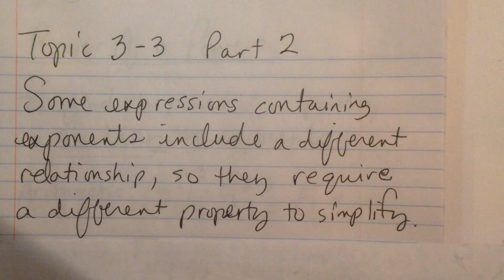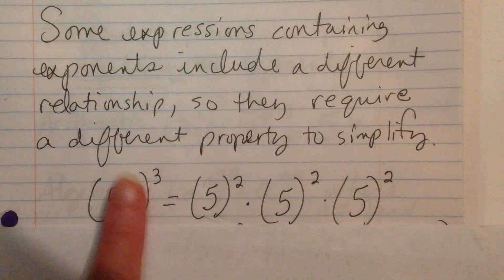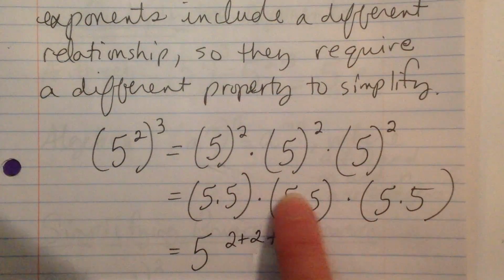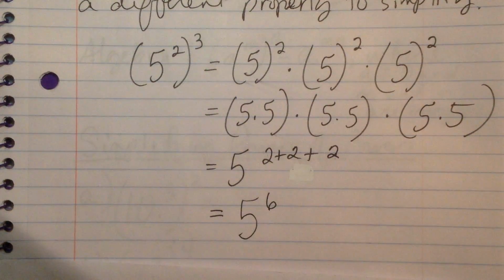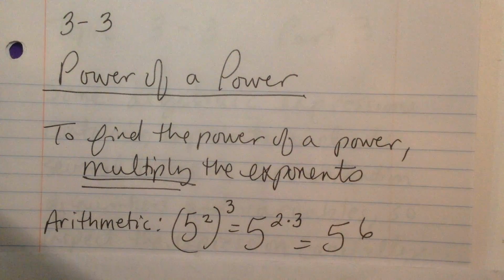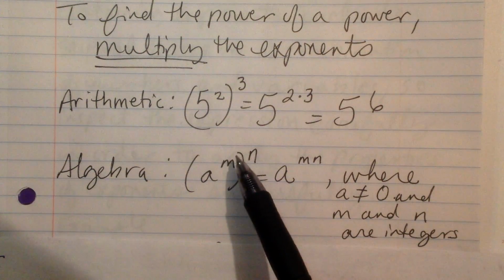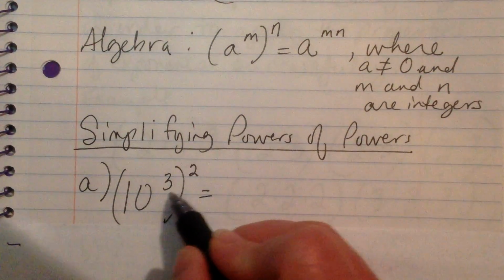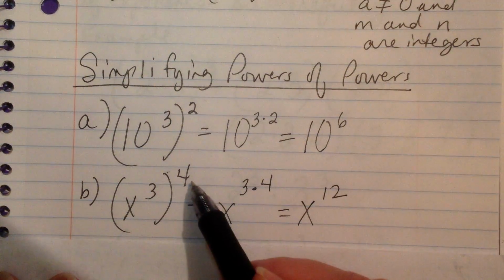3 2 Part 2A